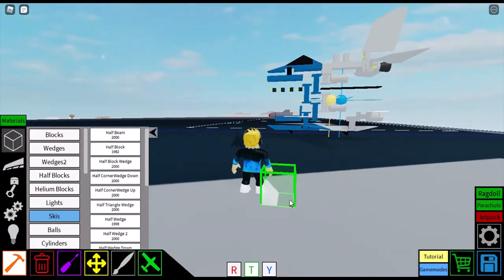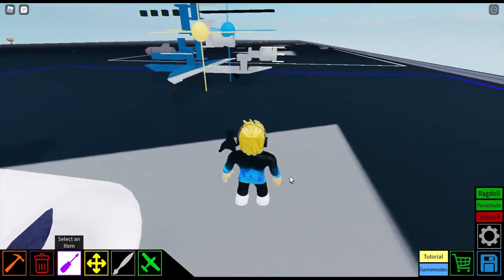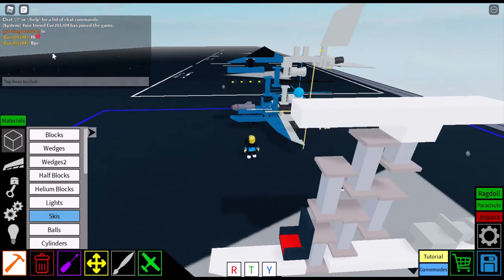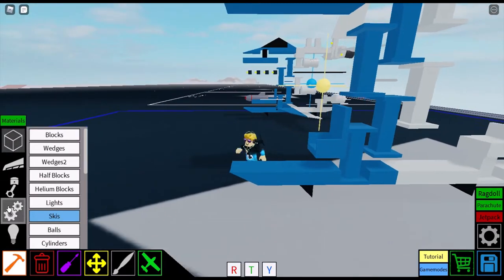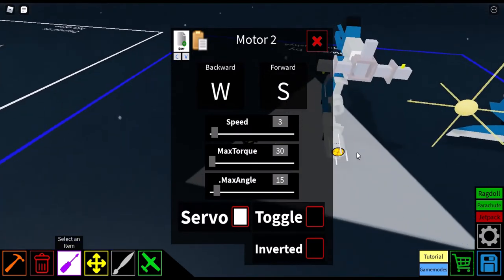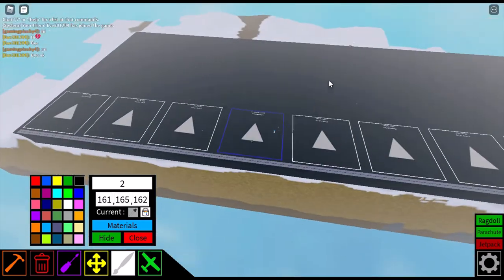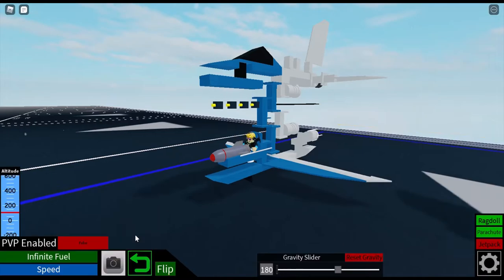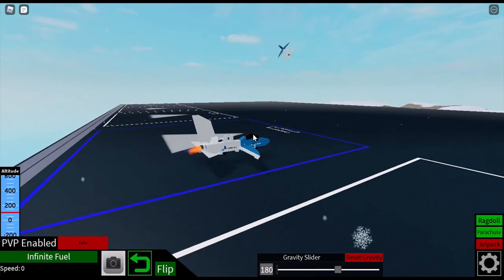MY JET19 tutorial (plane crazy tutorial)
advanced motor locking guide